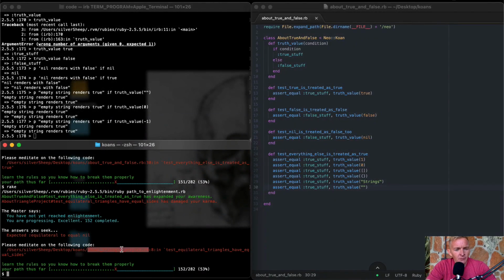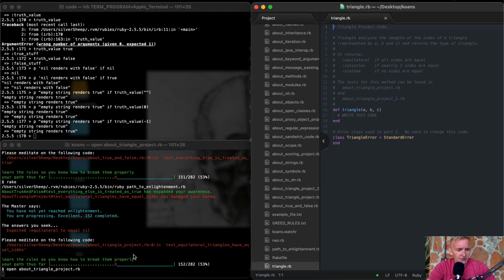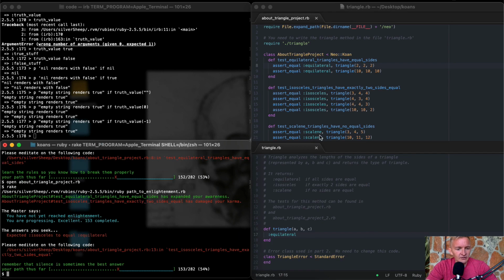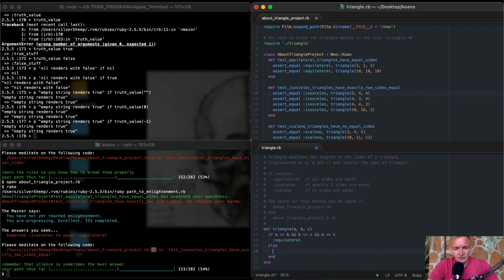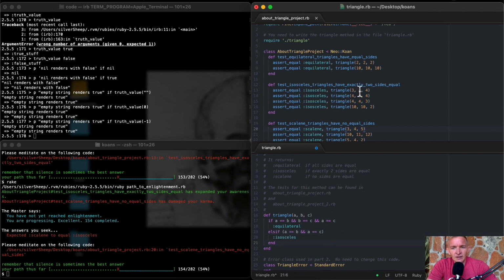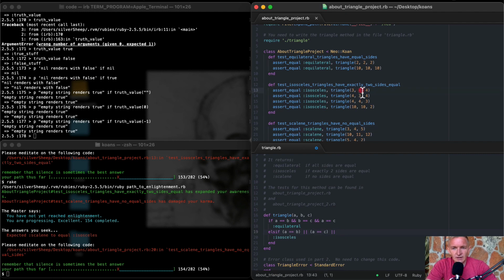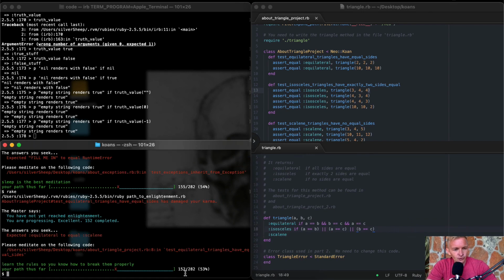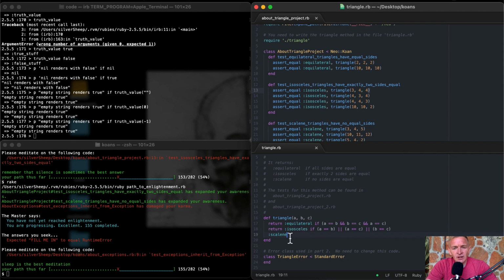Part 14 - about triangle project - Ruby Koans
In this video we cover Ruby Koans, specifically the about triangles project.

Ruby Koans, Learn to Code, How Programming Works, How to Program, How to Hack, Computer Programming Games, how to write ruby code, about triangle project, about_triangle_project.rb